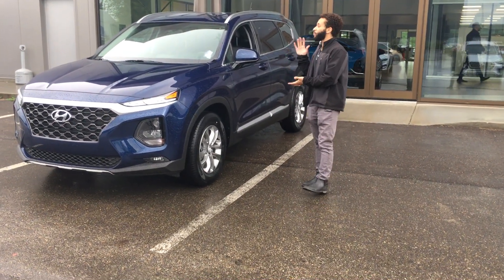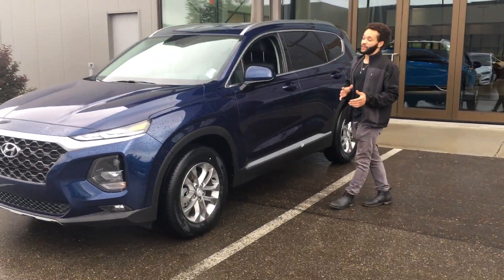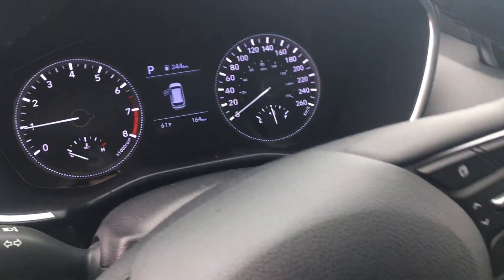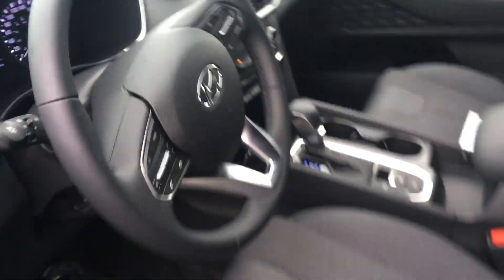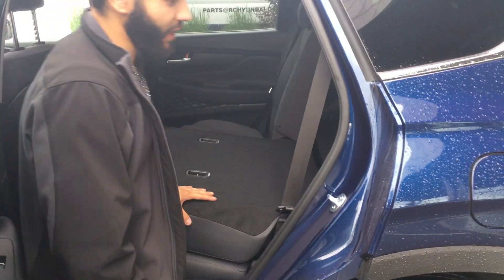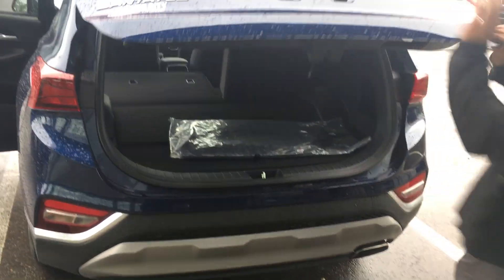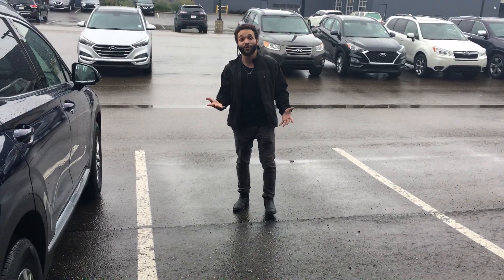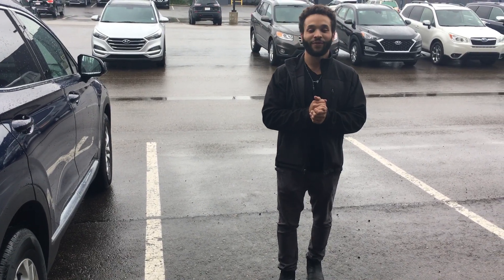Hyundai Santa Fe || Edmonton Hyundai Dealer